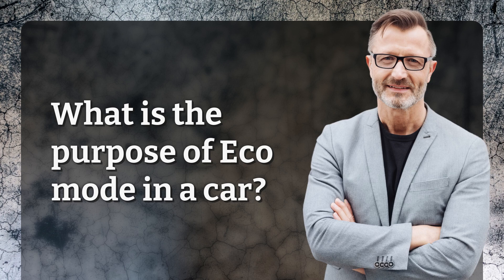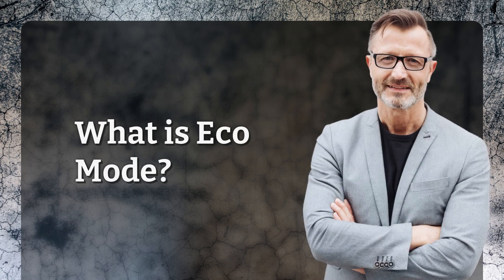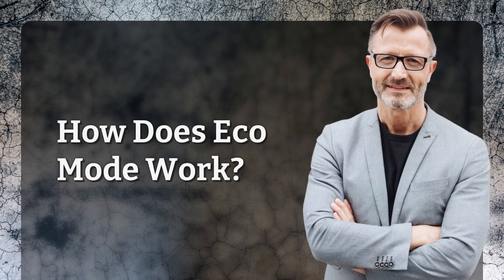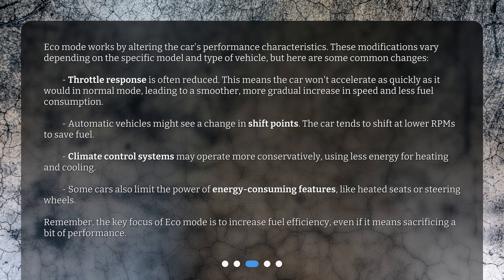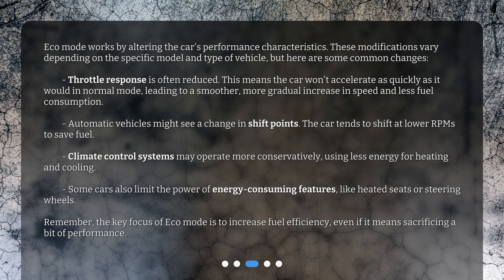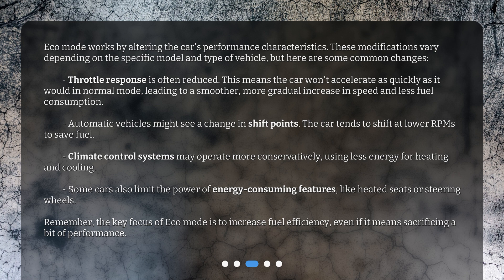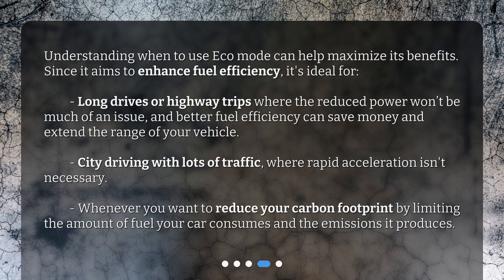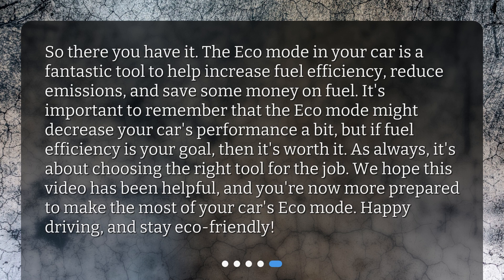What is the purpose of Eco mode in a car?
Unlocking Your Car's Potential: Understanding Eco Mode • Unlock the Secret to Better Fuel Efficiency: Discovering Eco Mode in Your Car! Learn what Eco mode is, how it works, and when to use it to maximize your vehicle's potential and save money on gas. Join us as we explore this essential feature found in most modern cars.

00:00 • What is the purpose of Eco mode in a car?
00:22 • What is Eco Mode?
00:45 • How Does Eco Mode Work?
01:39 • When to Use Eco Mode?